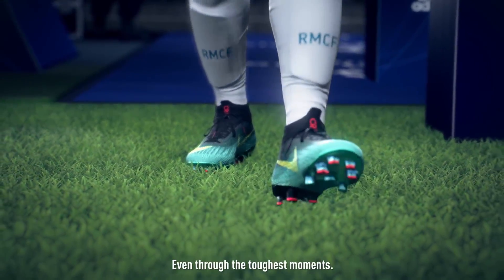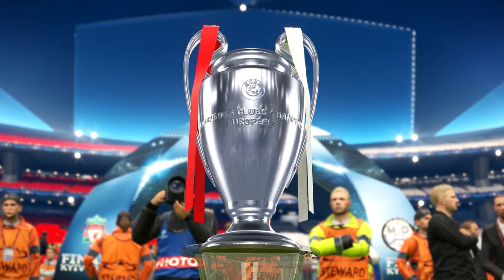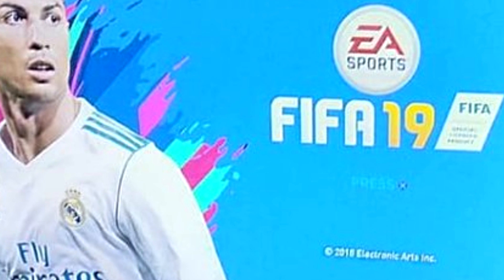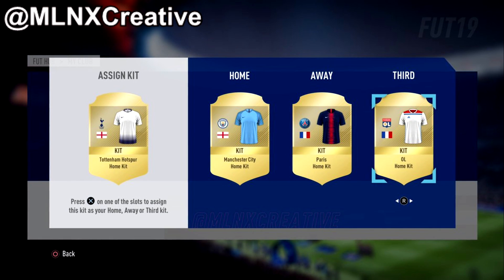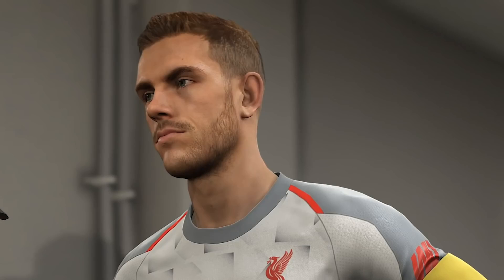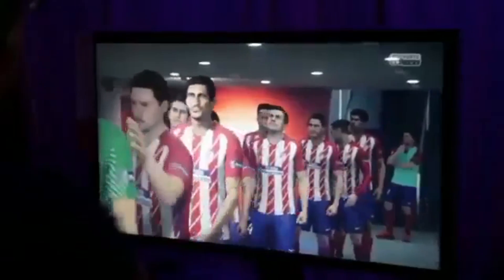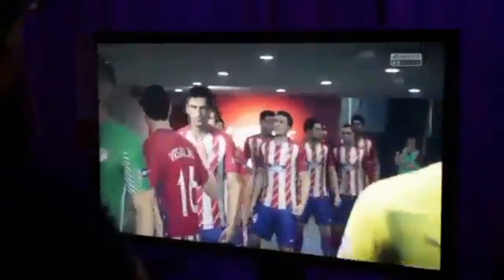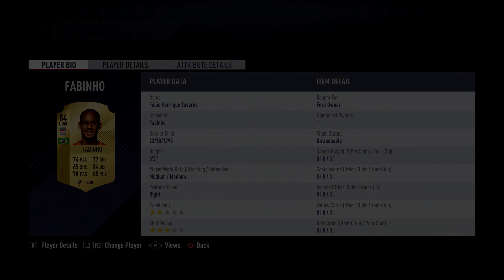TOP 10 BIGGEST CHANGES IN FIFA 19 GAMEPLAY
FIFA 19 THE JOURNEY
FIFA 19 CHAMPIONS LEAGUE

Take care!